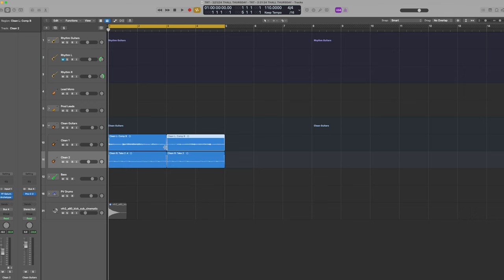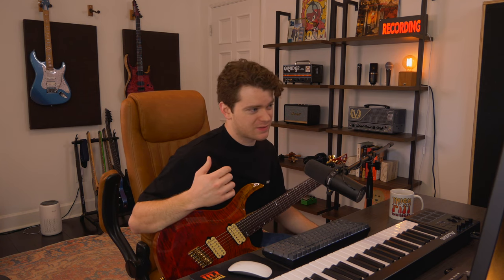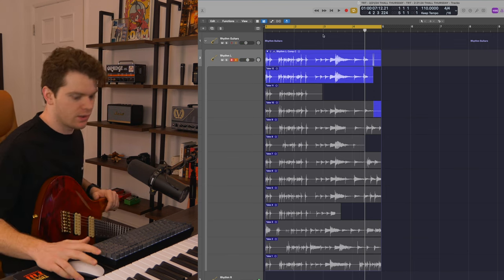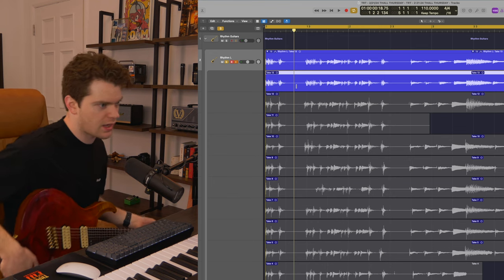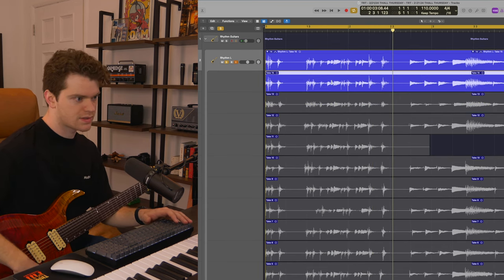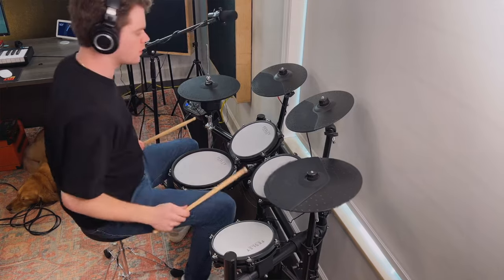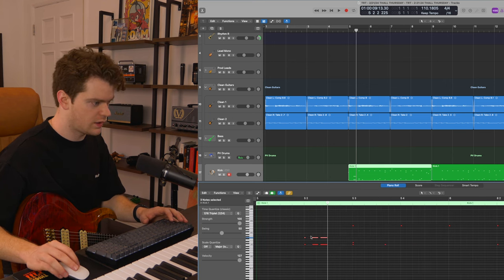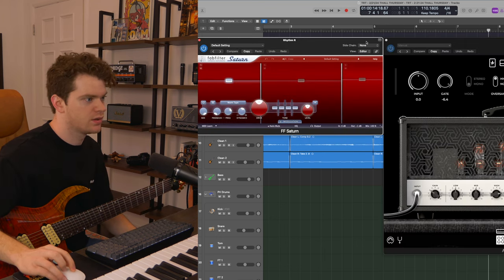The secret BIG THALL doesn't want you to know | Thick Riff Thursday, Ep 45